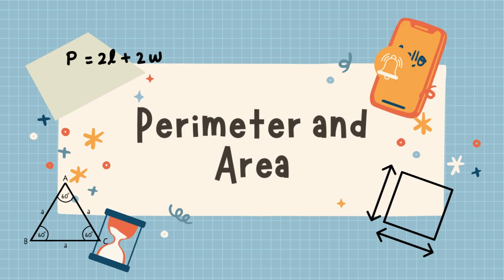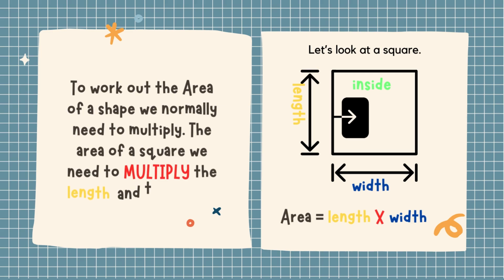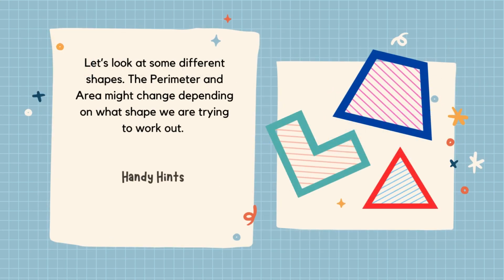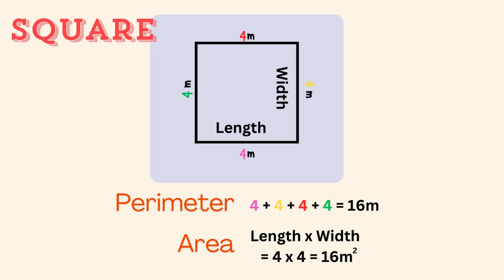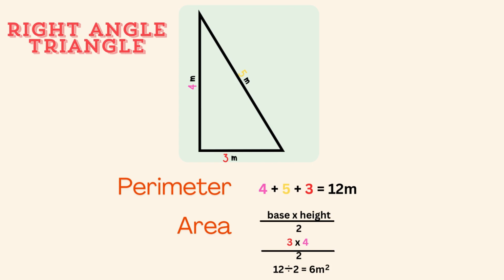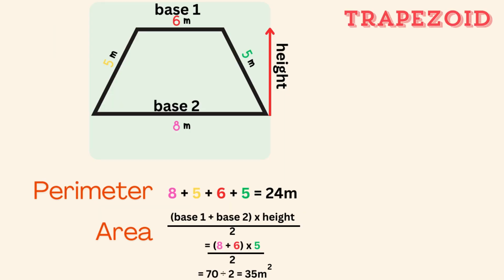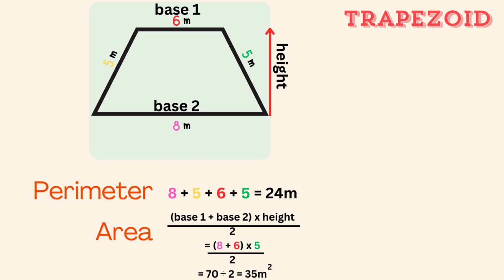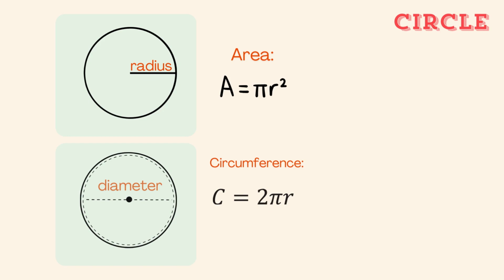Perimeter and Area - Primary aged education - Mathematic Concepts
Learn about Perimeter and Area.

How do we measure certain shapes?
Rules for measuring circles, rectangles, squares and trapezoids.

Happy Learning!